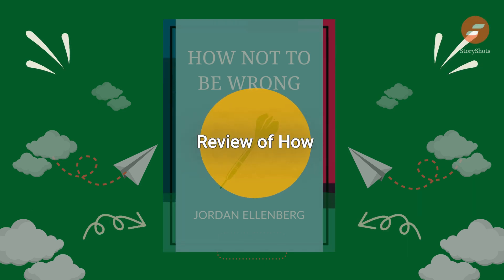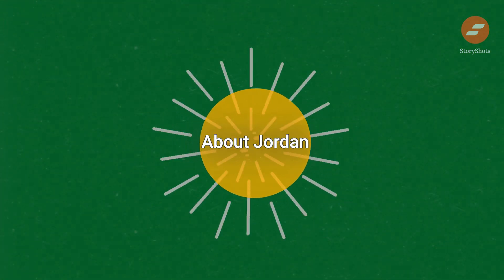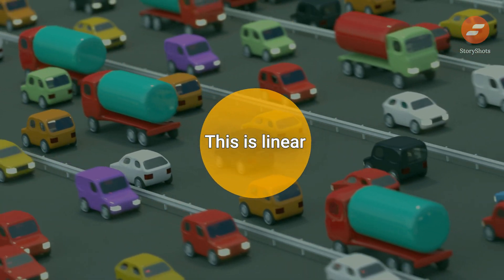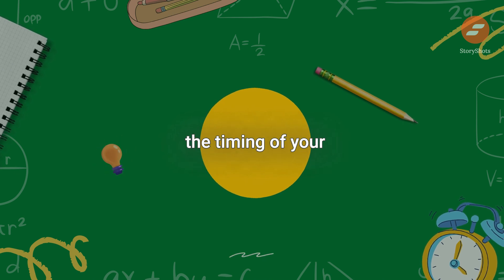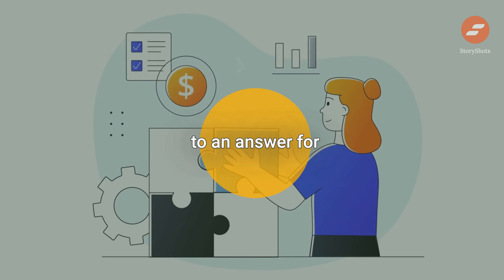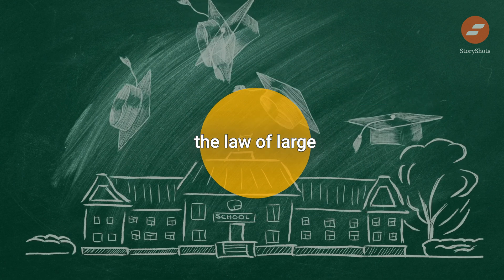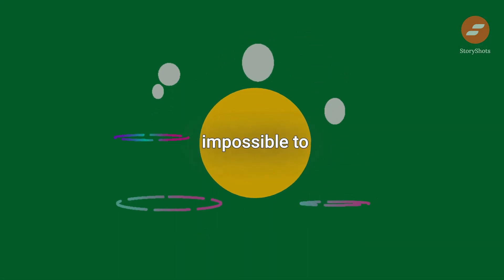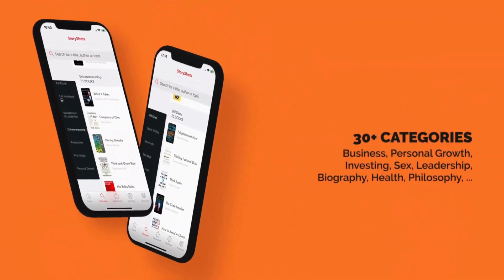How Not to Be Wrong by Jordan Elleneberg | Animated Book Summary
Free audiobook

00:00 StoryShots Animated Book Summary and Review of How Not to Be Wrong: The Power of Mathematical Thinking by Jordan Ellenberg

Ready to elevate your critical thinking and decision-making skills to new heights? Do you want to learn how to think more logically and avoid common pitfalls? Dive into the summary of "How Not To Be Wrong" by Jordan Ellenberg - a thought-provoking book that will change the way you see math and its influence on your daily life.

In this animated book summary, we delve into the fascinating world of mathematics, uncovering how it shapes our understanding of the world around us, and how you can use its principles to make better choices in all aspects of your life.

Jordan Ellenberg, a celebrated mathematician and author, takes you on a journey that transcends mere numbers and formulas. "How Not To Be Wrong" will challenge your preconceived notions and inspire you to see the hidden mathematical structure beneath the surface of reality.

Join us as we explore the powerful lessons from this bestselling book, equipping you with the tools to become a more logical, insightful, and savvy thinker.

To access the full book summary and review, as well as other incredible resources like audiobooks, infographics, PDFs, EPUBs, Podcasts, and more, click the link below to embark on your learning adventure with the StoryShots app:

01:00 About Jordan Ellenberg
Jordan Ellenberg is a mathematician and author. He is a professor at the University of Wisconsin-Madison and has written several books on math and its application in various fields.  He received his Ph.D. in math from Harvard University in 1998.

01:20 StoryShot #1: Think in a Nonlinear Way
Nonlinear thinking means thinking logically about what you can and cannot control. Consider the following statement: "Where you should go depends on where you are." This nonlinear way of thinking helps you develop the skill of critical thinking and be better equipped to avoid mistakes.
 Thinking in a nonlinear way gives us freedom to make choices and move forward with our lives. It also prompts more questions, which leads to more answers. This allows us to acknowledge changes in our lives, even if we have no control over these changes.

02:36 StoryShot #2: Understand That Math Is Part of Everything You Do
Math is a powerful tool at the heart of almost everything we do. As math is at the forefront of our lives, it is vital to improve our critical reasoning skills.
This gives you the chance to be right more often than you're wrong. Through a basic application of simple math, you will arrive at more accurate conclusions. And you can increase your chances of being consistently correct in everything you do.

04:14 StoryShot #3: Math Can Help You Win the Lottery
An "expected value" is the average of the values that a random variable has over many trials. For example, it describes the probability of winning versus losing money in the long run. If you were to visit a casino and play roulette, you could calculate your expected value to inform your decision-making.
Consider the probability of winning the lottery and the expected value of lottery tickets. Ellenberg recounts the story of how MIT students managed to "win" the lottery every time in their town and revisit the law of large numbers (LLN). The students began analyzing well-known lottery games such as Powerball and MegaMillions, but soon became intrigued by Cash WinFall.
The game was designed so that when the jackpot reached $2 million without a winner, it would "roll down" and be distributed among players who matched fewer numbers. The MIT students used computer software to analyze historical data and predict when roll downs would occur. They exploited a flaw in the game's design by purchasing thousands of tickets during roll downs. Eventually, their scheme was exposed, and the game was suspended.

05:50 Download the full summary and review of How Not to Be Wrong by Jordan Elleneberg
Are you eager to unlock the full potential of your decision-making skills and explore the fascinating world of math? We have the perfect treat for you! to download our free top-rated app and get started on your intellectual journey today, for FREE!
Uncover gems like why public opinion doesn't exist and doesn't matter. Explore the depths of knowledge, from the triumph of mediocrity and the common sense behind mathematics to many other captivating insights! Unlock the power of mathematical thinking and transform your decision-making skills. It's all within your reach, just a click away!